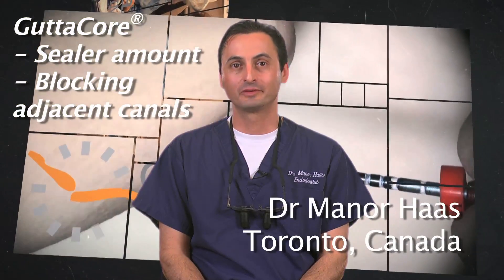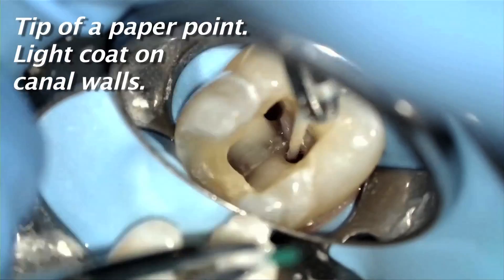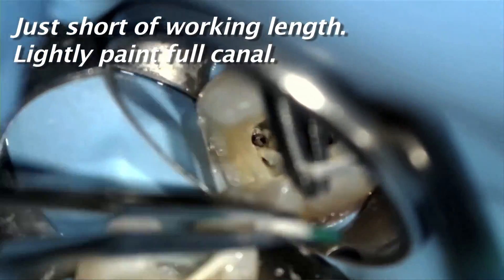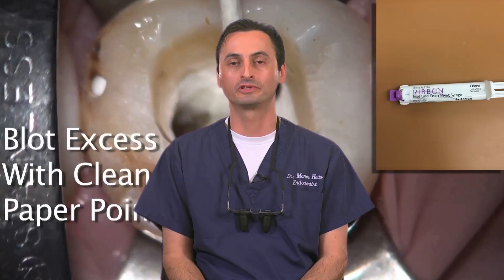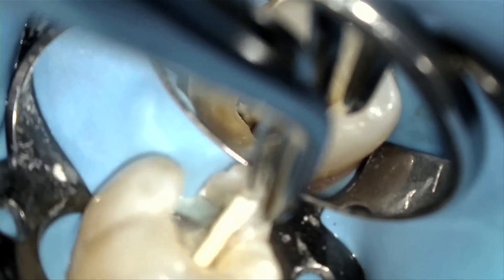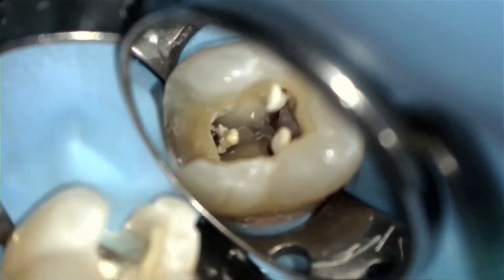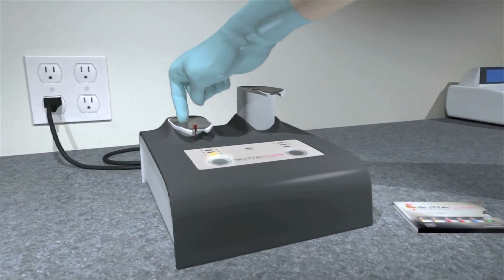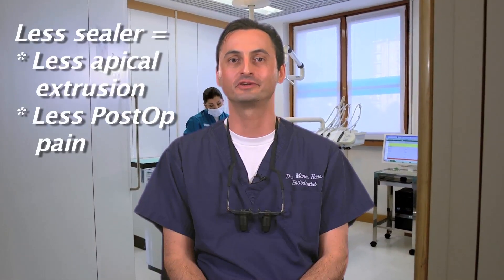GuttaCore® Sealer and Multiple Canals with Dr. Haas | Dentsply Sirona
Dr Manor Haas shows a tip on using GuttaCore in multi-rooted canals, as well as imploring clinicians to use a small use of sealer so that obturation is completely gutta percha.